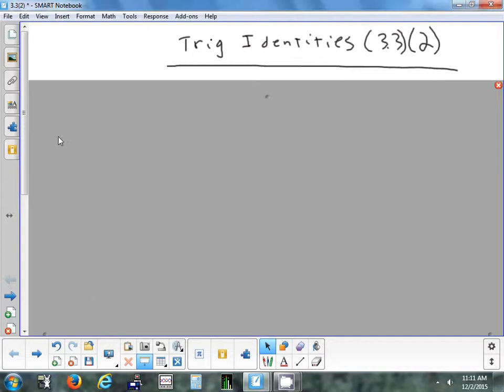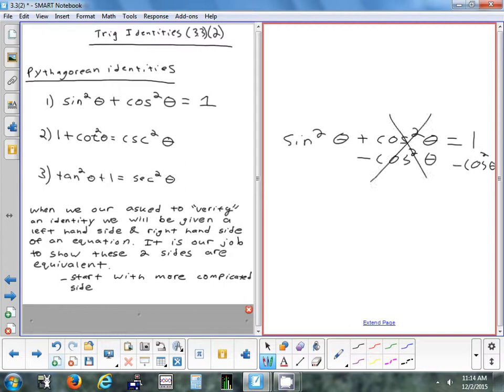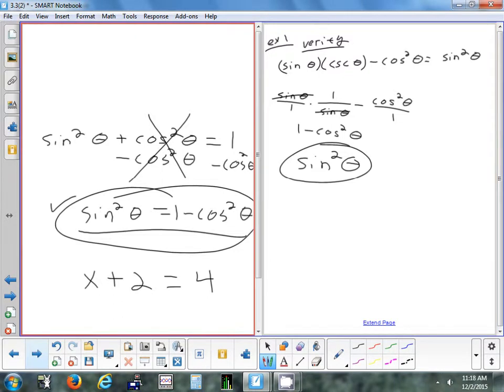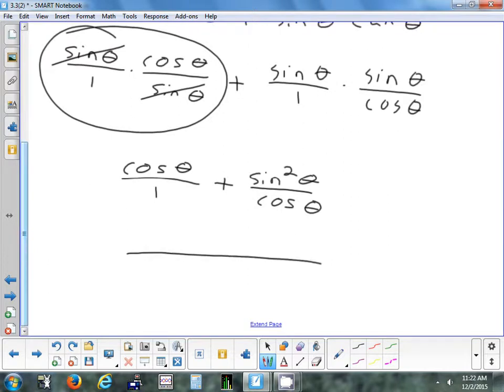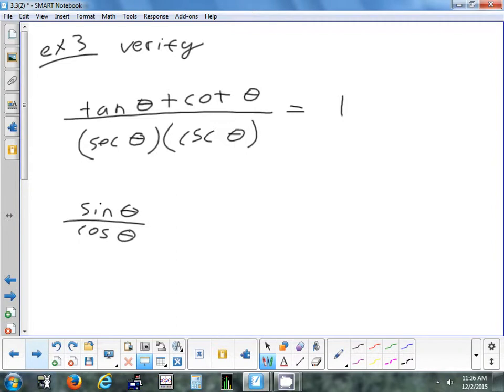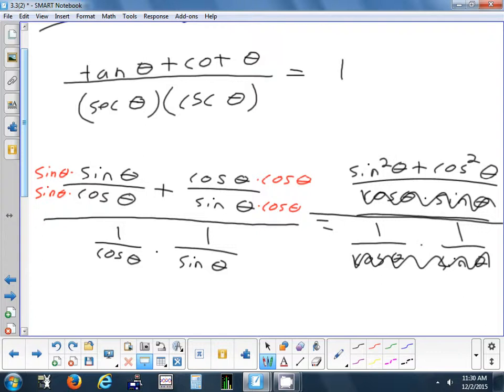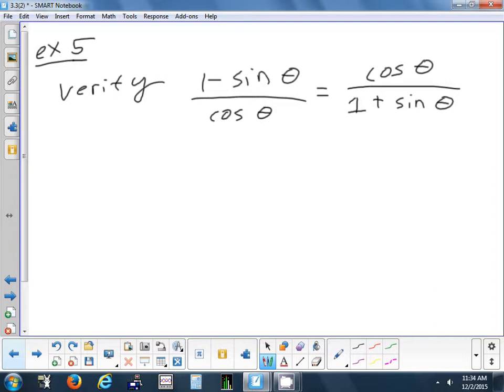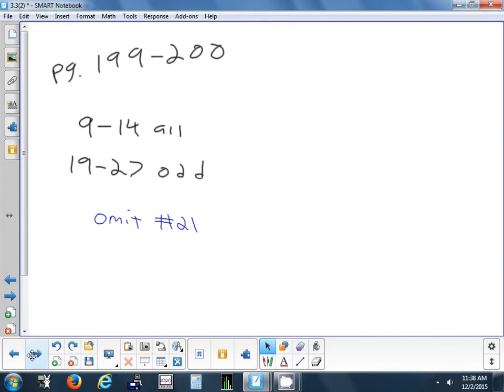3.3(2) Trigonometric Identities 12-2-15